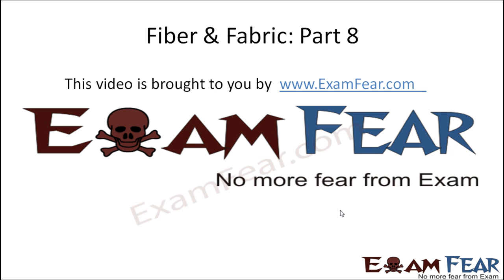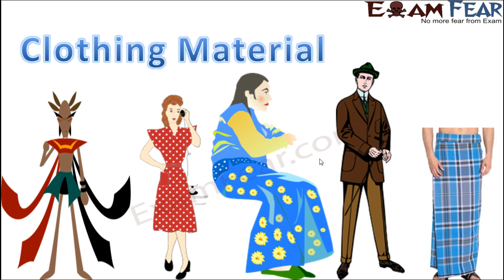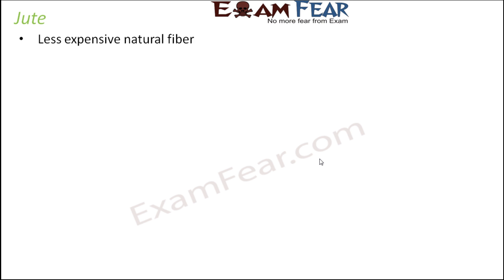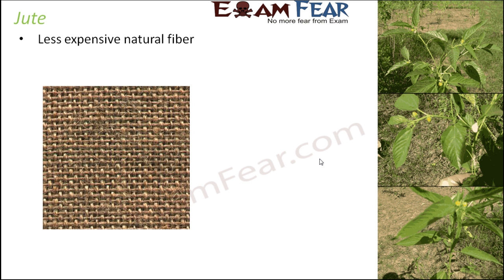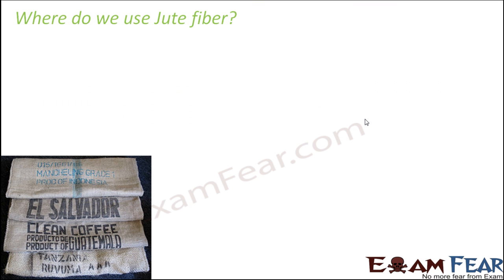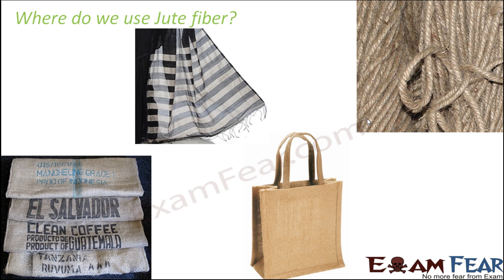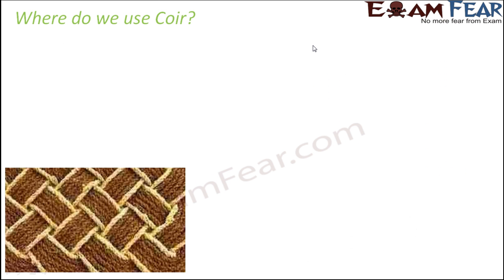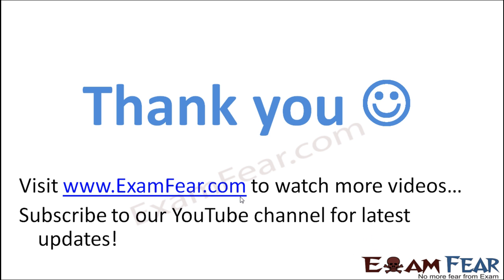Chemistry Fiber to Fabric Part 8 (Jute & Coir) Class 6 VI